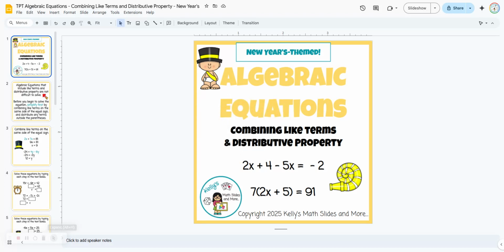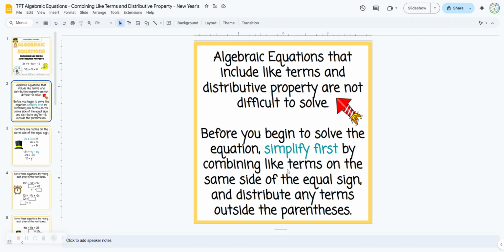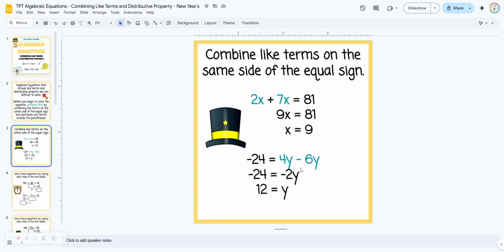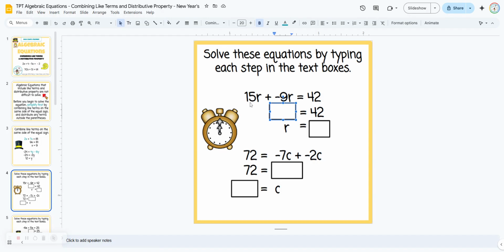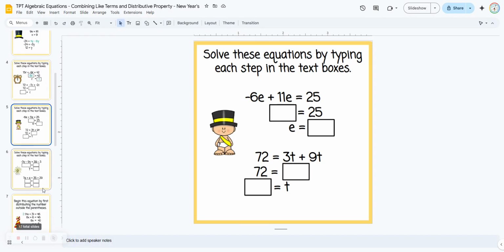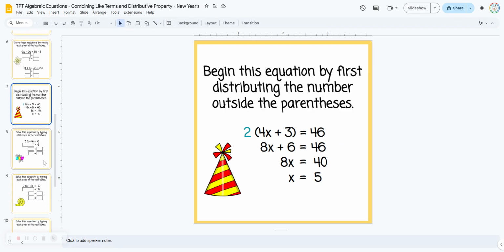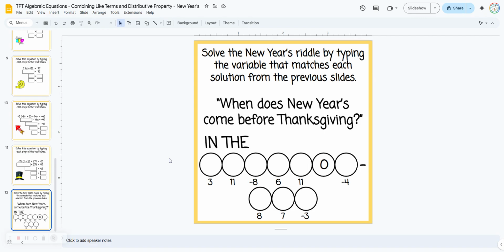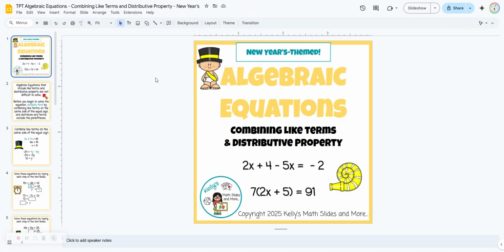Algebraic Equations with Like Terms and the Distributive Property - New Year's Themed